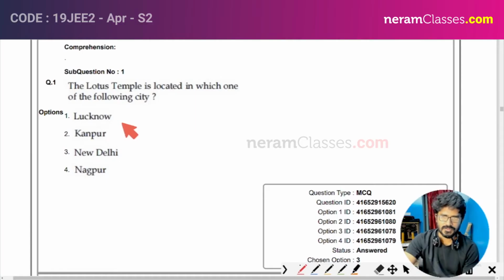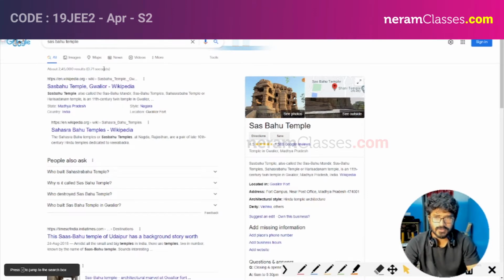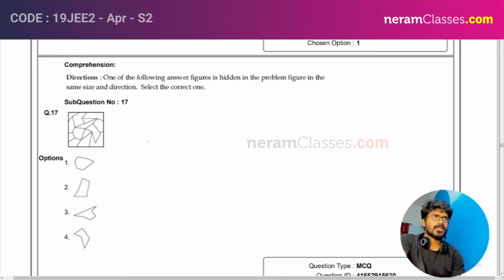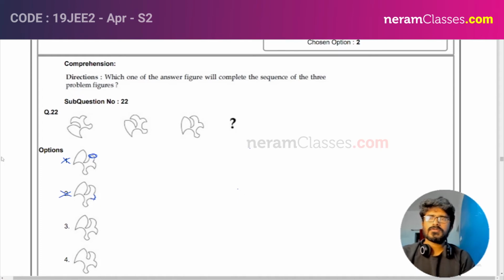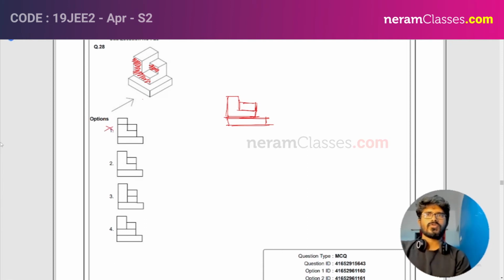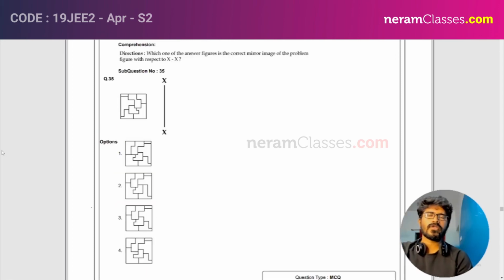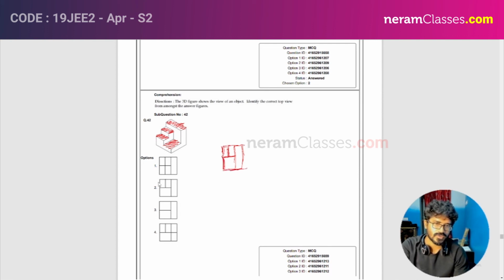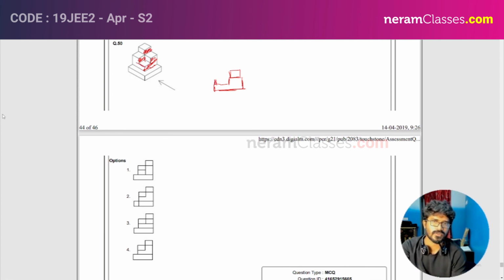2019 S2 April Exam JEE paper 2 - Session2 - Official question paper solutions | NATA aptitude 2022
In this video we have solve JEE 2-APR-Session2 Aptitude Solutions.
This video not only help for JEE paper 2 also for NATA Exam it will be very effective.

Questions
00:00 Start
0:12 Question No 1
0:47 Question No 2
1:20 Question No 3
2:44 Question No 4
3:38 Question No 5
3:57 Question No 6
4:44 Question No 7
5:13 Question No 8
5:33 Question No 9
5:58 Question No 10
6:33 Question No 11
7:17 Question No 12
7:43 Question No 13
8:00 Question No 14
8:42 Question No 15
9:11 Question No 16
10:49 Question No 17
12:02 Question No 18
12:45 Question No 19
13:35 Question No 20
14:14 Question No 21
15:32 Question No 22
16:52 Question No 23
17:36 Question No 24
18:40 Question No 25
20:09 Question No 26
21:09 Question No 27
21:42 Question No 28
22:25 Question No 29
23:05 Question No 30
24:00 Question No 31
25:07 Question No 32
26:24 Question No 34
27:26 Question No 35
28:18 Question No 37
29:16 Question No 38
30:09 Question No 39
31:20 Question No 40
32:15 Question No 41
32:39 Question No 42
33:36 Question No 43
34:16 Question No 44
34:52 Question No 45
35:33 Question No 46
36:08 Question No 47
36:46 Question No 48
37:19 Question No 49
38:05 Question No 50